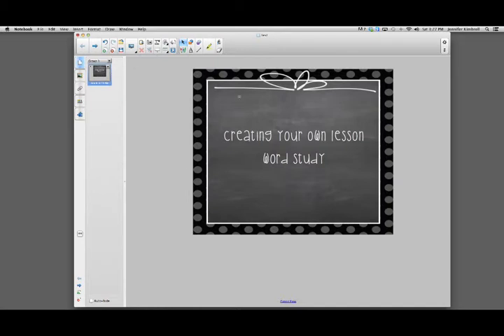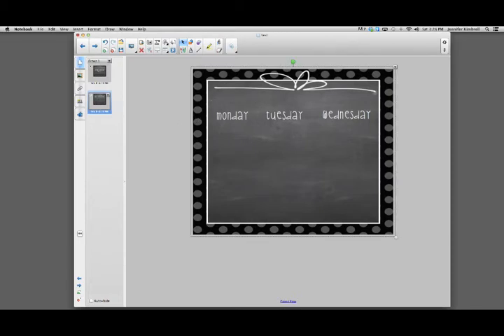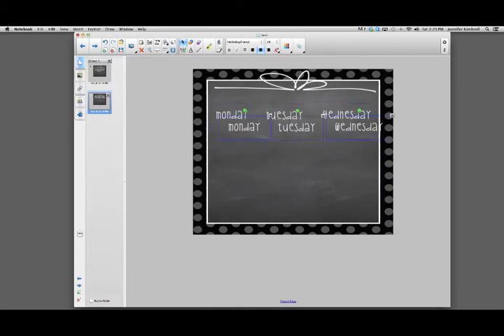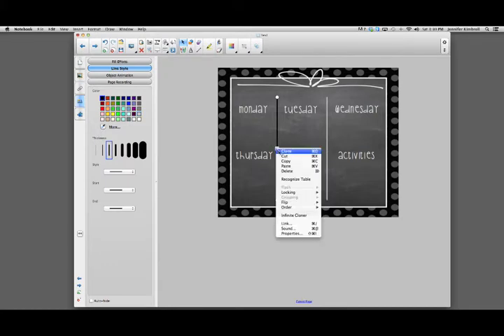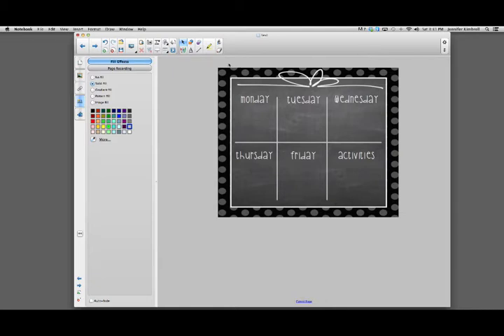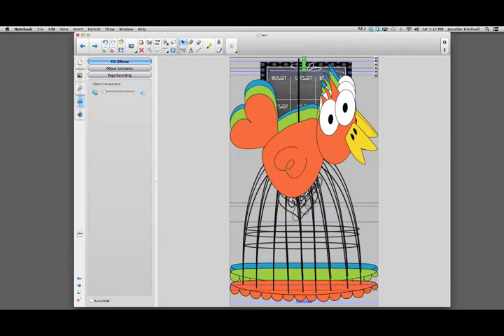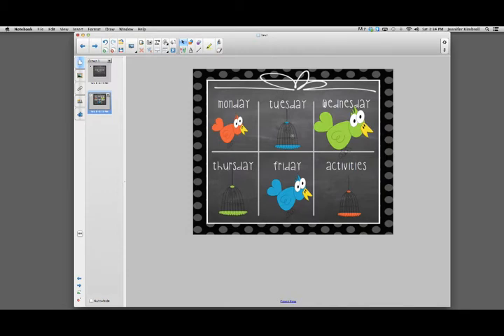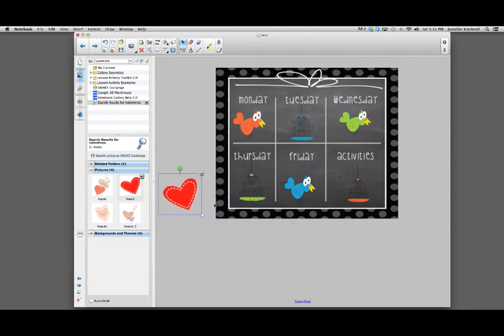Creating Lesson 1